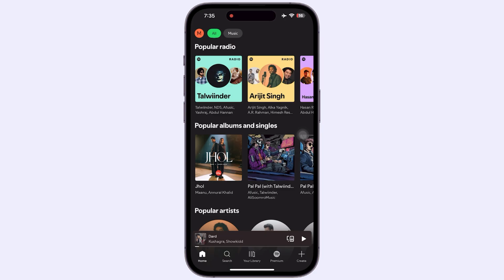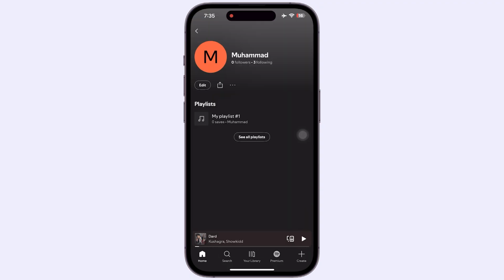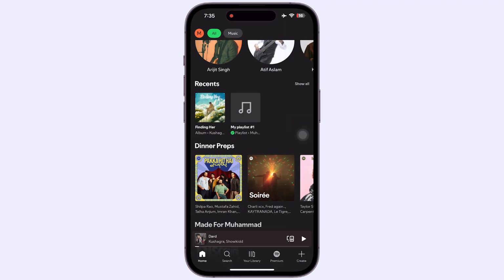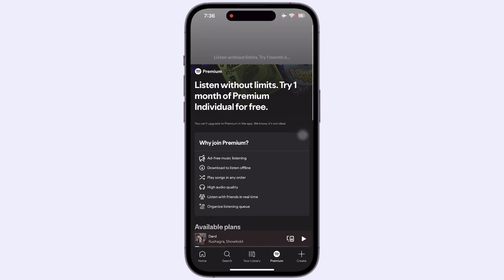How to Send a Message on Spotify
Learn how to send a message on Spotify step-by-step in this quick guide! In this video, you’ll discover how to dm on Spotify, how to use Spotify messages, and how to share music or playlists with friends easily.

We’ll cover everything about Spotify messaging, including how to send songs on Spotify, share playlists, and even use the Spotify direct message feature on mobile. Perfect for anyone who wants to connect and send a message on Spotify the right way!

Watch now to learn how to send messages on Spotify, how to share music, and use the Spotify DM feature like a pro.